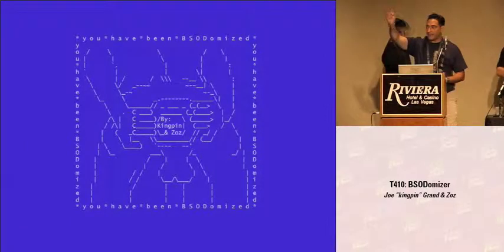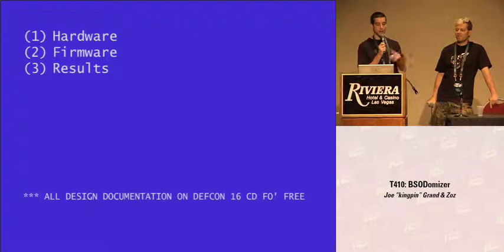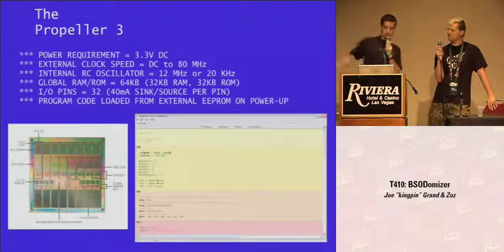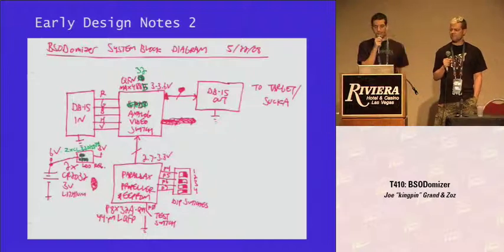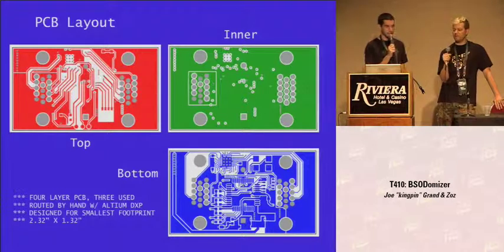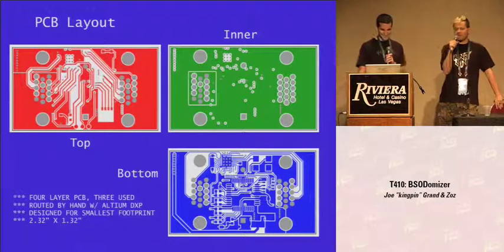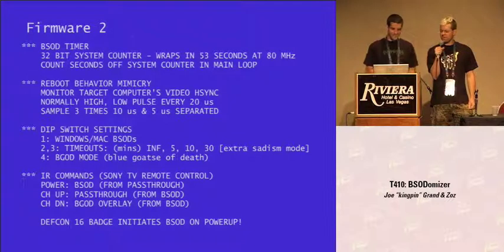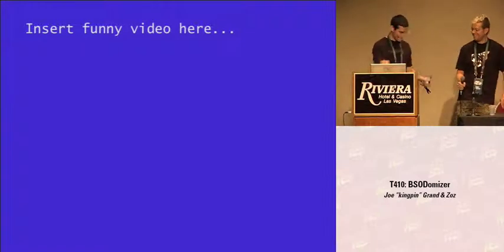DEF CON 16 - Joe "Kingpin" Grand & Zoz: BSODomizer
We like hardware and we like messing with people. BSODomizer lets us do both. BSODomizer is a small propeller-based electronic device that interfaces between a VGA output device (laptop or desktop) and VGA monitor and will flash images at random time intervals. (Surprise Goatse!) Or display your favorite BSOD causing the confused user to turn off their machine over and over again. Customization for different modes are configurable via on-board DIP switches.

We'll bring you through the entire design and development process of the device and end with some never-before-seen footage of poor bastards taking the bait. Full schematics, firmware, circuit board layout, and bill of materials will be released, so you can build your own BSODomizer. We'll have some bare PCB's and parts available for your instant gratification.

Don't let the name fool you. BSODomizer will do everything you've always wanted to do to your enemies (or friends) without the messy cleanup.

Joe "Kingpin" Grand Kingpin is an electrical engineer, hardware hacker, and former member of L0pht Heavy Industries. Even with his distrust of big business, he has become a co-host of an upcoming engineering build show, Prototype This, for Discovery Channel. Sometimes he uses his real name, Joe Grand, and invents things for his company, Grand Idea Studio He's also the sole proprietor of Kingpin Empire, a hacker-inspired merchandise outfit that gives back to the community through charitable donations. He's designed the badge for DEFCON a few times, too.

Zoz is a robotics engineer, software hacker, pyrochemist and inveterate tinkerer. He got his PhD from the MIT Media Lab primarily so he could say "Trust me, I'm a doctor". After years in academia his love of media whoring could be held back no longer, so he is presently engaged in selling out by co-hosting Prototype This! for the Discovery Channel. He invents things for his own amusement, giving them designations like Funkenschnorkel, Luftwerfer and Schallfaust, and rarely associates his real name with anything.